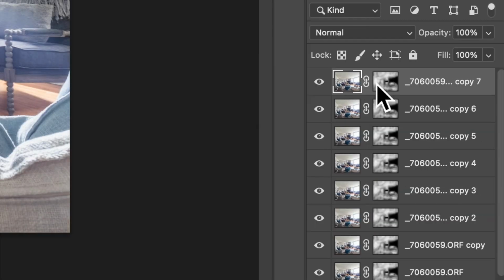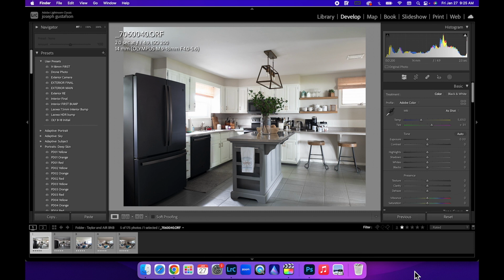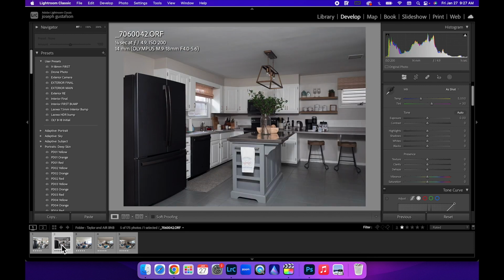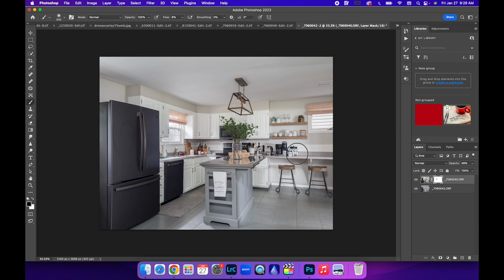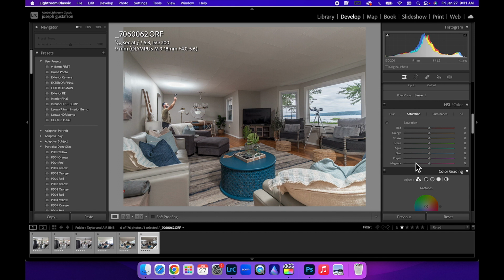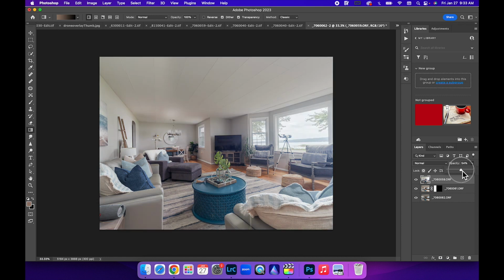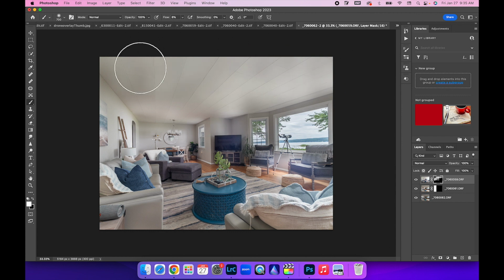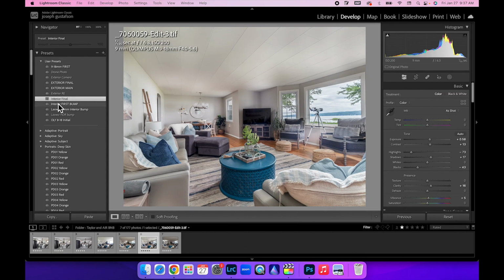Mastering Real Estate Photography: Tips and Tricks for Beginners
I show 2 simple scenarios using the flambient method for interior real estate photography.  I am starting to like going with the "Lights Off" approach for my interior photos.  Let me know if you use this method or if you have any questions regarding this lighting style.

5/8" Male to 3/8" Female Screw Adapter